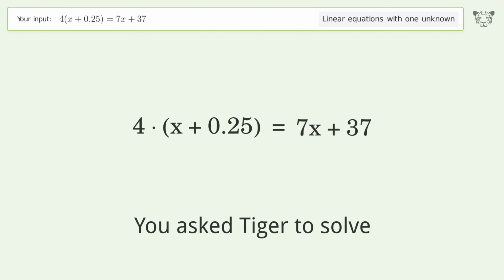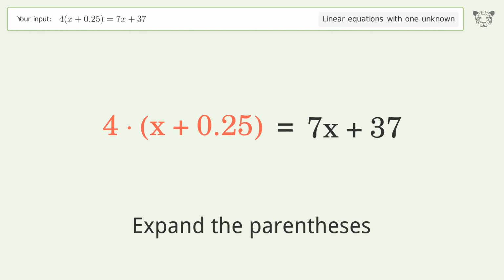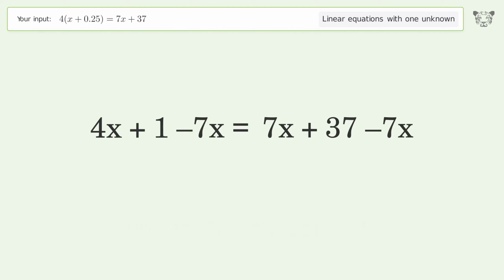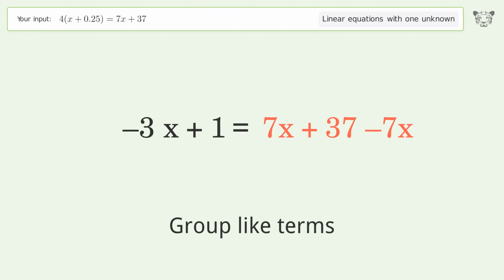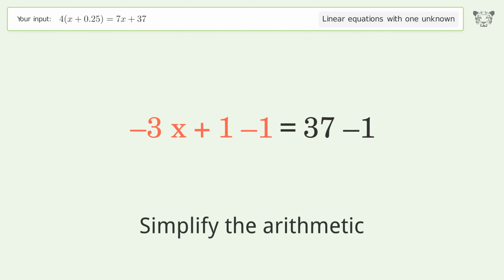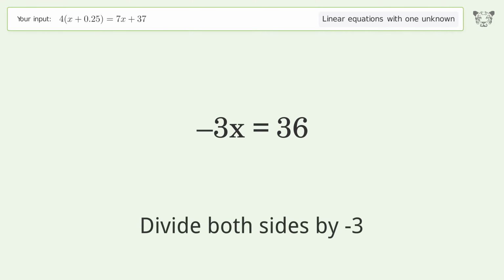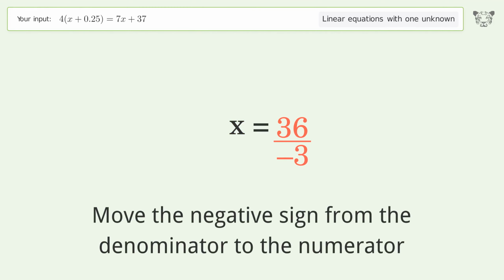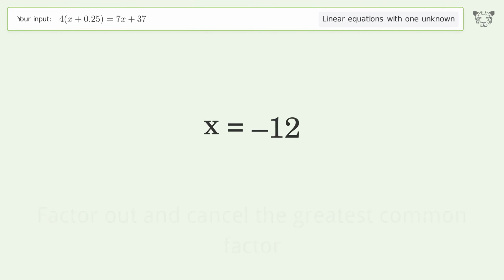Linear equation with one unknown: Solve 4(x+0.25)=7x+37 step-by-step solution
for a step-by-step and more tips and tricks for dealing with linear equations with one unknown.